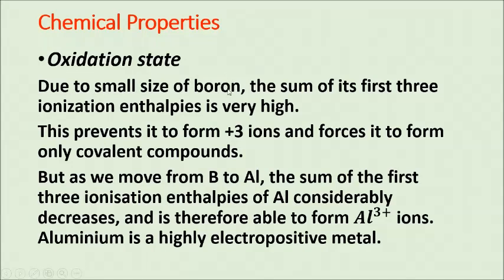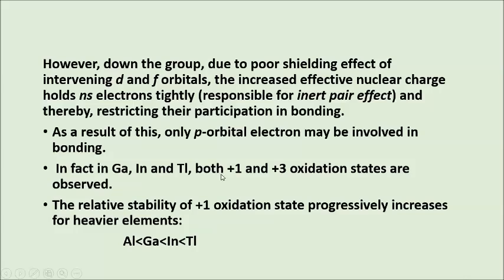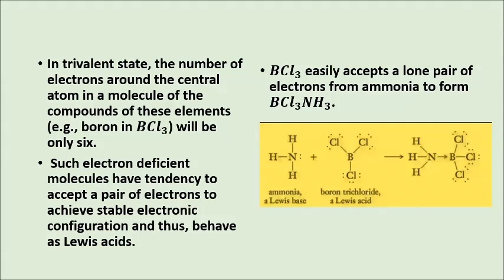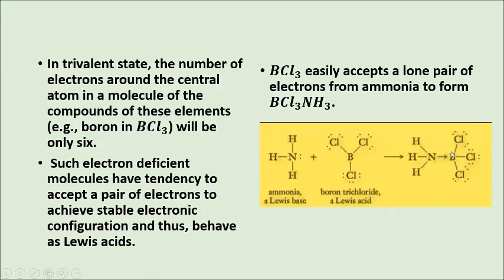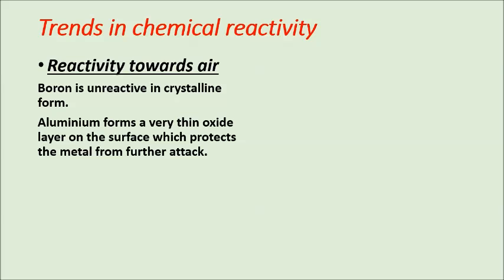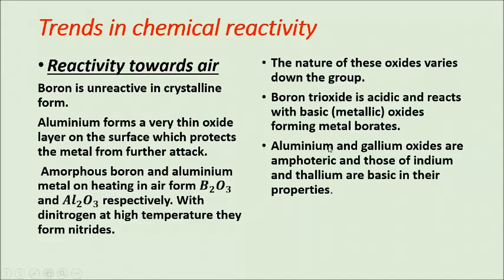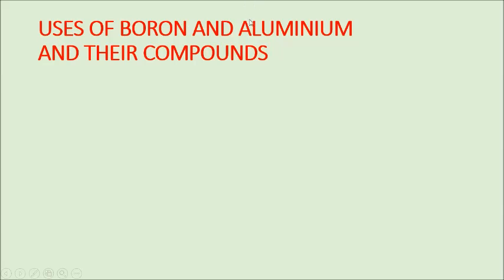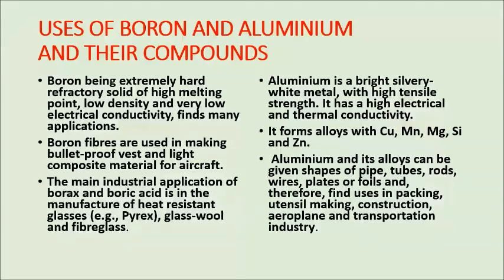Gr 11,Chpt 11,Video 2